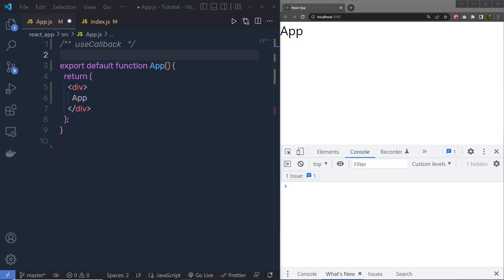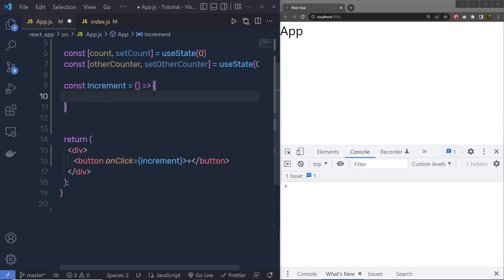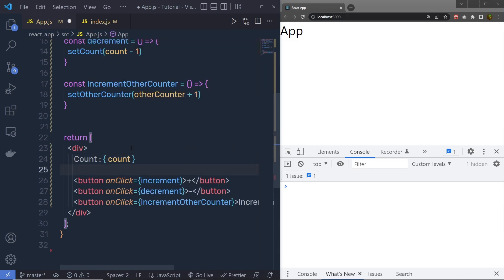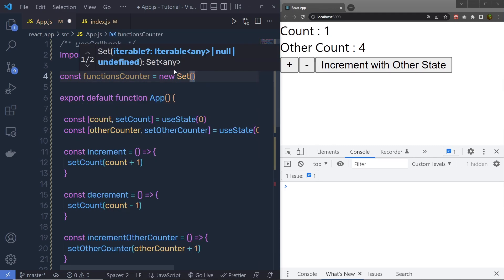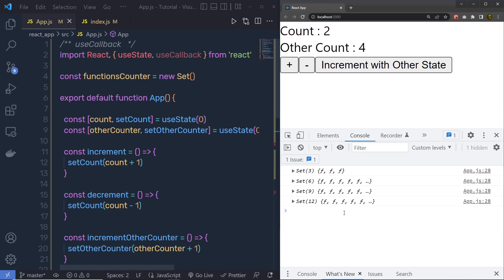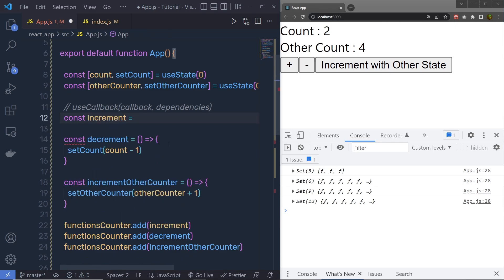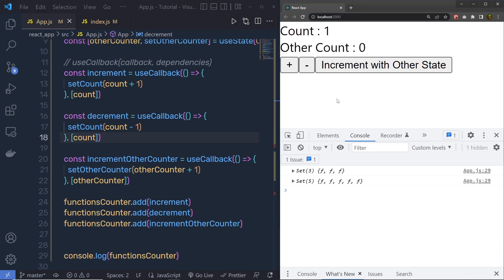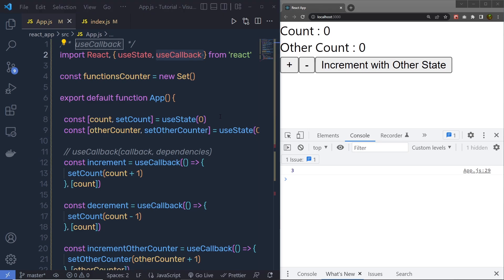Understanding All React 18 Hooks In Depth - For Beginners [#6] - useCallback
⏱️ Timestamps ⏱️
0:00 - Introduction